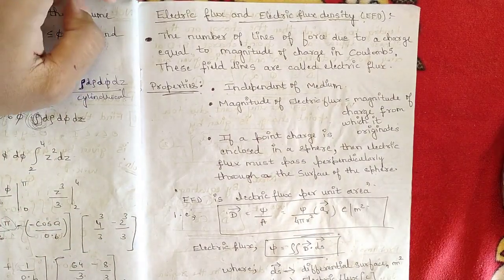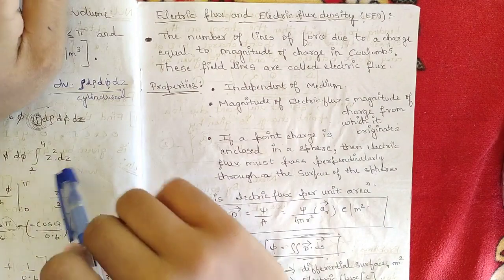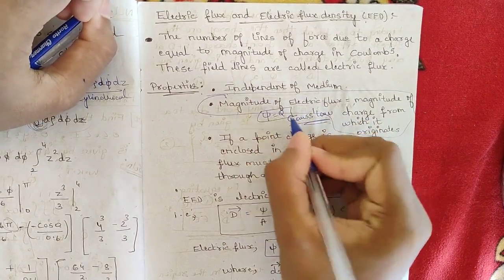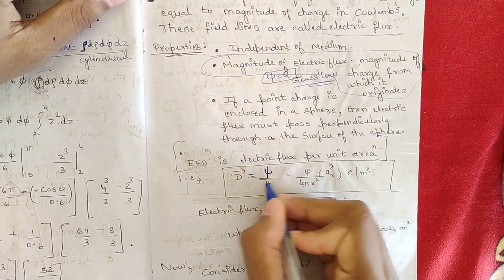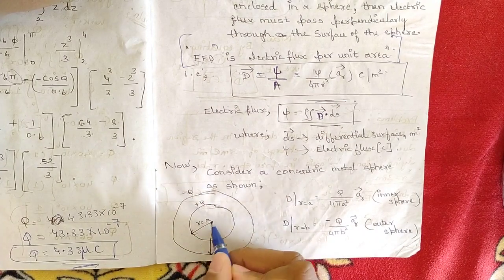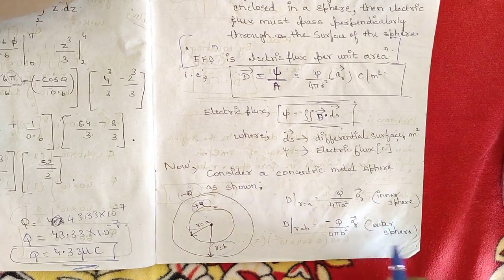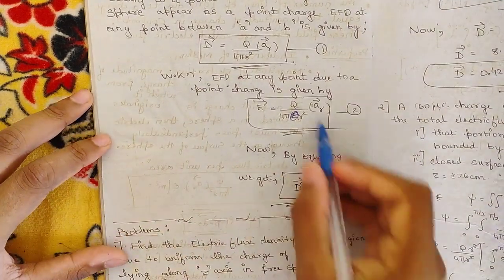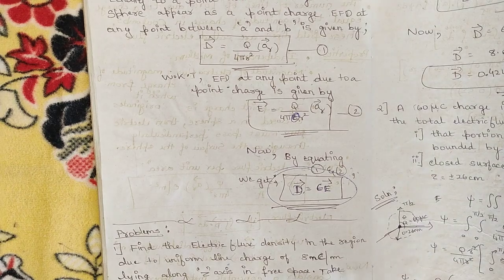5 Electric Flux Density Full Derivation Explained Module 1 4th Sem ECE 2022 Scheme VTU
' #2 Electric Field Intensity Concept 2 Problems Explained Module 1 4th Sem ECE 2022 Scheme VTU BEC401